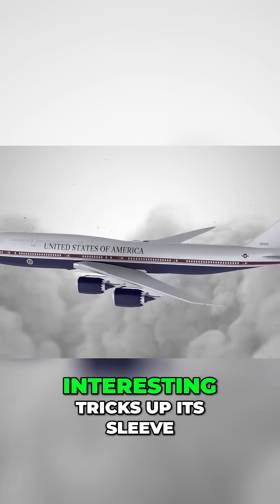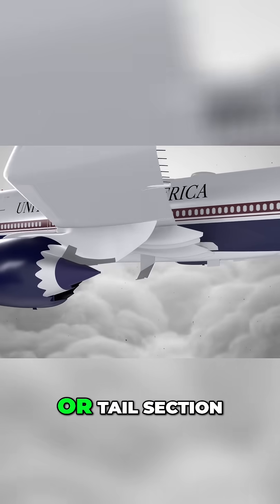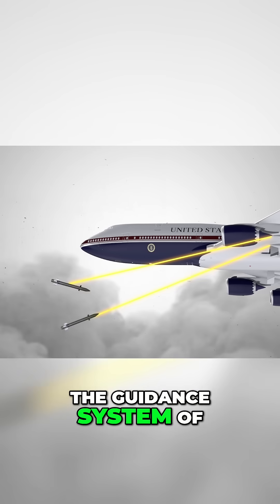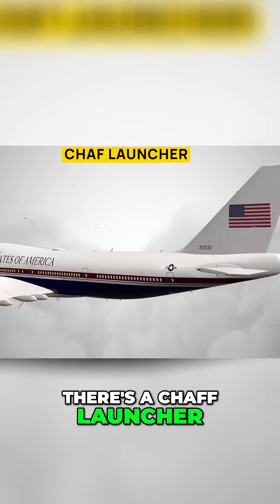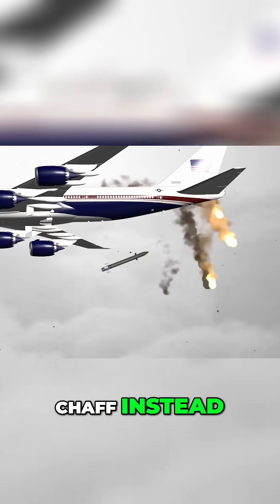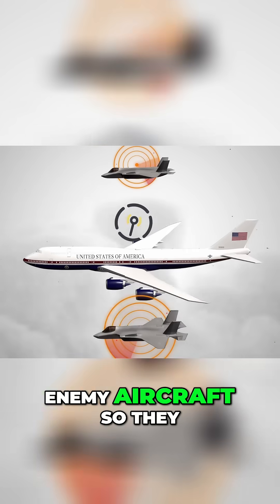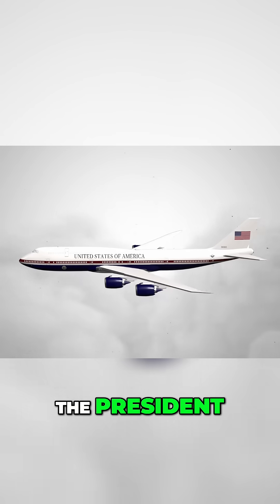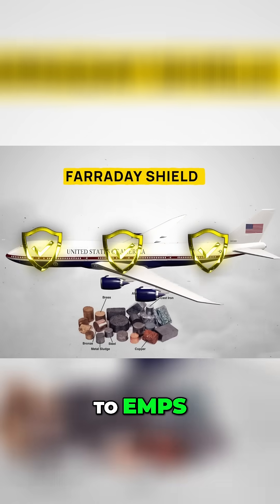Air Force One's Secret Defense System: How It Works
Explore Air Force One's advanced defense mechanisms, including laser missile defense, chaff countermeasures, and EMP protection. We discuss how these technologies safeguard the president.